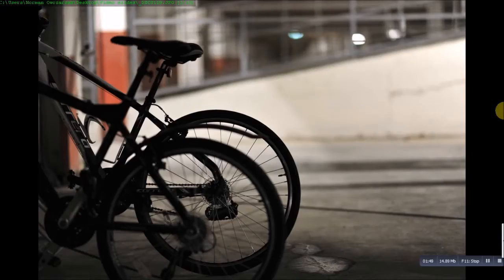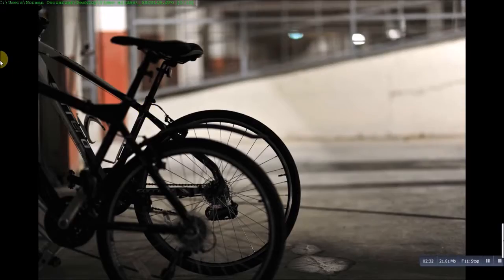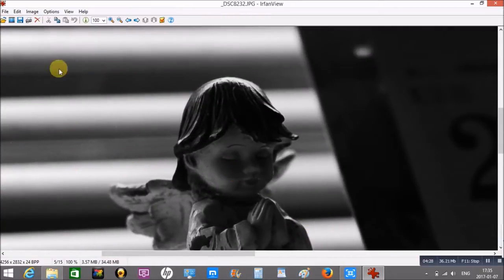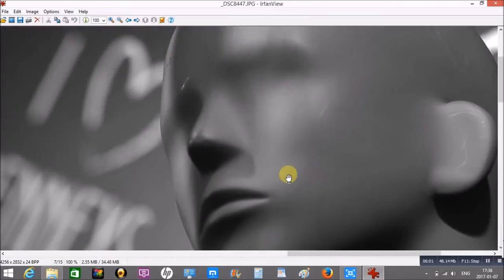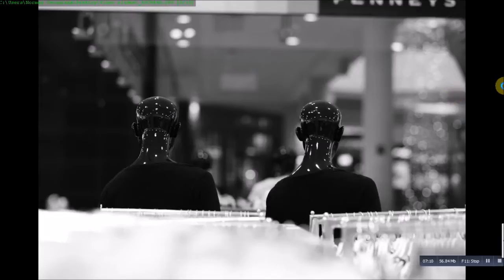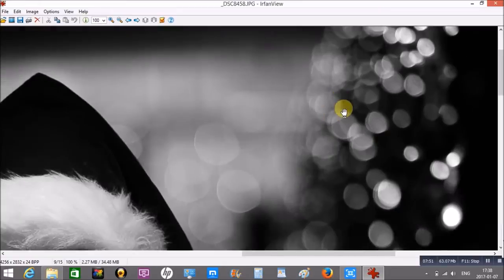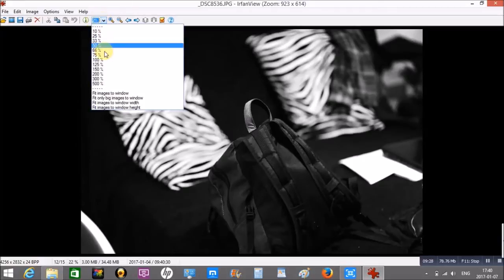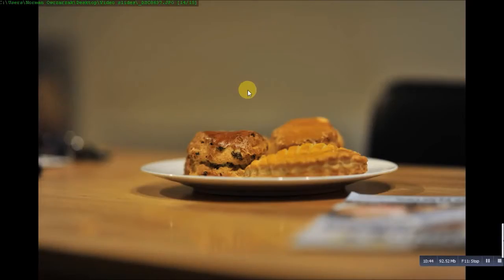Review of Samyang Falcon Bowler Opteka 85mm F1.4 with image samples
Review of Samyang Falcon Bowler Opteka 85mm F1.4 with image samples. I is a cheap lens but performance is superb.